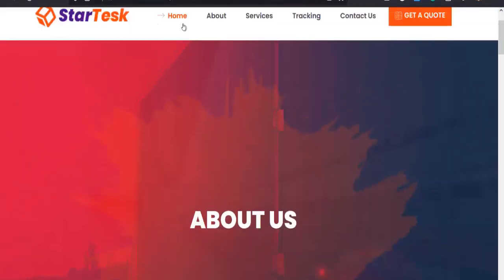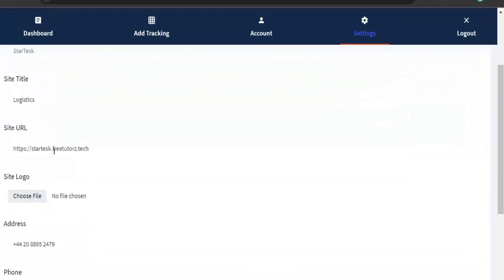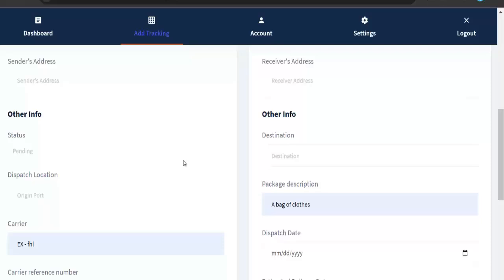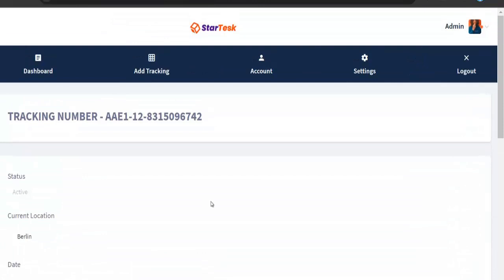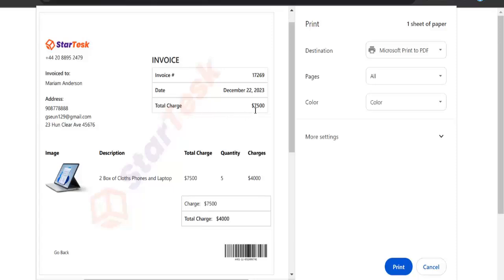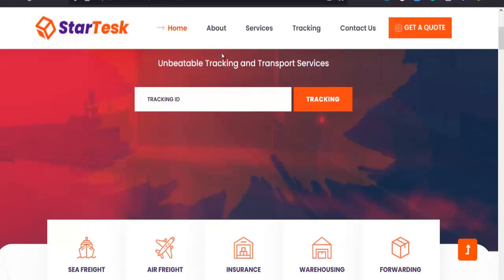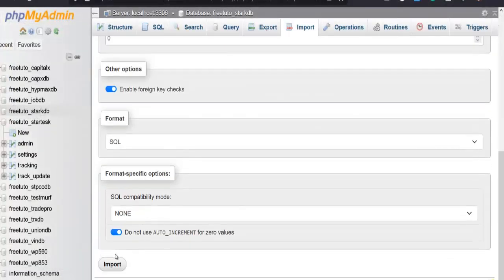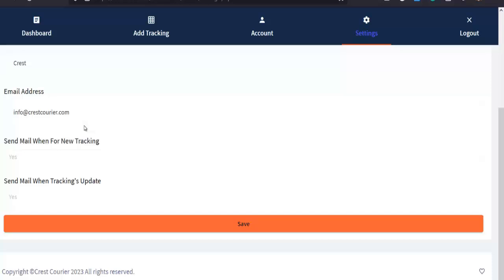How To Build A Courier Logistics Website With Live Map And Email Updates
This step-by-step video tutorial will show you  How To Build A Courier Logistics Website With  Live Map And Email Updates

Amazing features
👉 Detailed frontend
👉 Admin panel to control the website
👉 Email notification

Many More Feature

These videos are strictly for educational and training purposes, therefore I do not  guarantee that you will make as much more money like I do. I have been in the online business space for the past 9years and my results are typical.